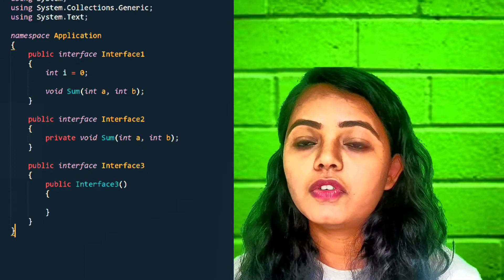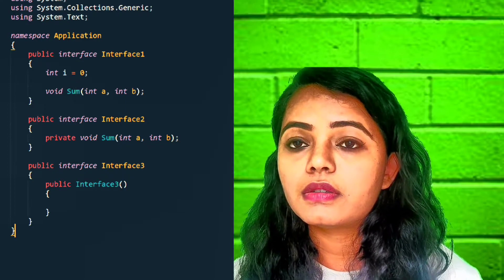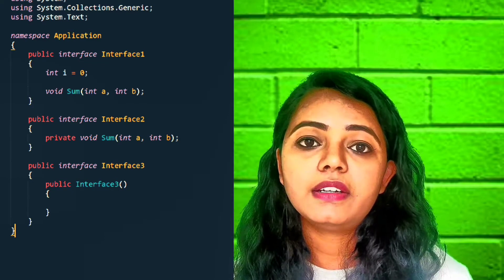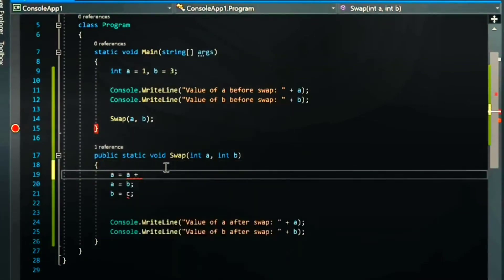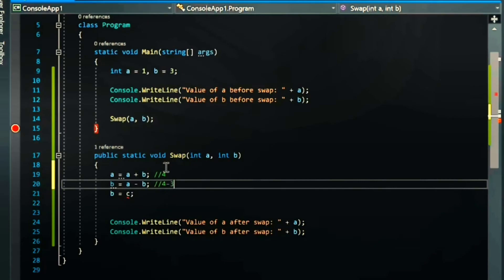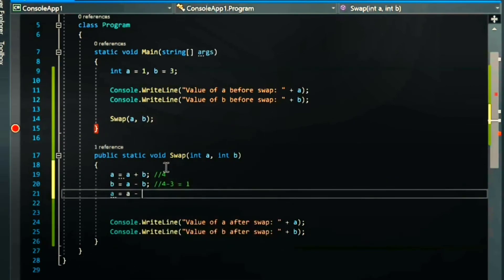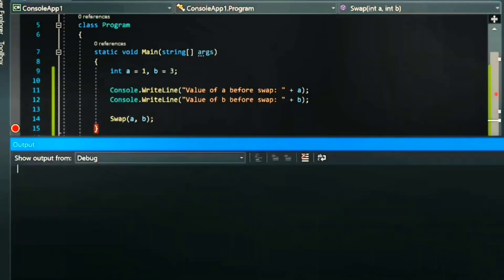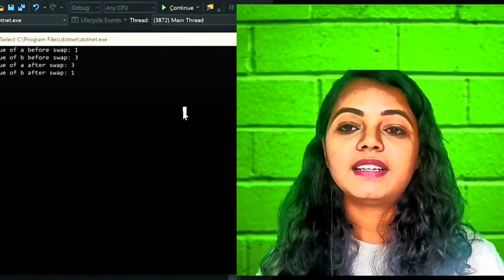C# MOCK INTERVIEW FOR FRESHERS🤯 | OOPS, ABSTRACTION, INTERFACES, ABSTRACT, STATIC, PROBLEM | PART 2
Final C# MOCK INTERVIEW FOR FRESHERS🤯 | OOPS, ABSTRACTION, INTERFACES, ABSTRACT, STATIC | PART 2 | c# interview

A DOT NET Interview covering fresher level QnA of data types, interfaces, Data Hiding, Encapsulation, Constructors, static classes with nitty-gritty details along with a lot of code examples.

This is basically the first part of the videos covering the basic topics in-depth end to end.

please give a shoutout to me and help me reach more people. 🙏

Shahista Inamdar

Similar queries -
C# course,
shahista inamdar,
C#,
C# tutorials,
best C# course,
C# video series,
C# fundamentals,
namaste js,
C# core concepts,
advanced C#,
C# interview questions,
data hiding in C#,
encapsulation in C#,
c# interview questions and answers,
c# interview questions and answers for experienced,
c# interview questions and answers kudvenkat,
c# interview,
c# interview questions and answers for freshers,
c# interview questions and answers part 1,
c# interview questions and answers questpond,
c# interview programs with answers,
c# interview mock,
c# mock interview questions,
csharp interview questions,full stack developer interview questions,web developer interview questions,mobile app developer interview questions,software developer interview questions,software programmer interview questions,
c# interview questions,.net interview questions,asp.net
c# programing question,c# puzzle,c# own predefined methods,c# challenge,programming challenge,c# interview questions,c# coding interview questions,technical programming questions,c# improve skiils,entity framework,dot.net,dot net,kud venkat